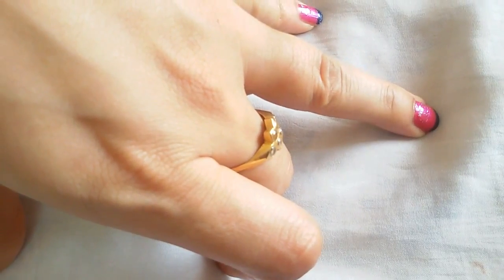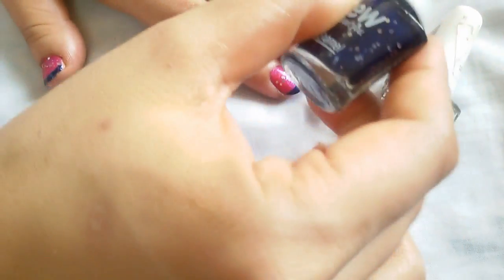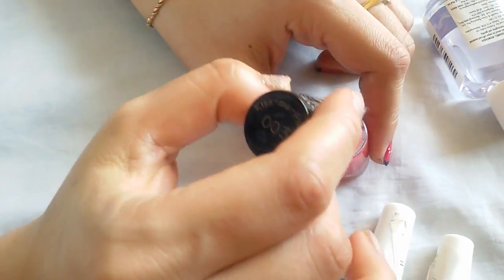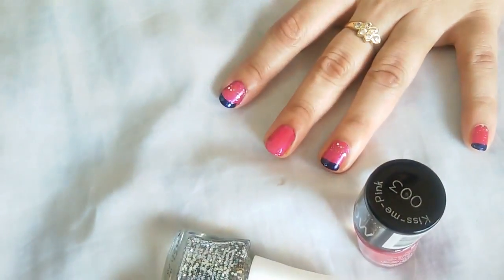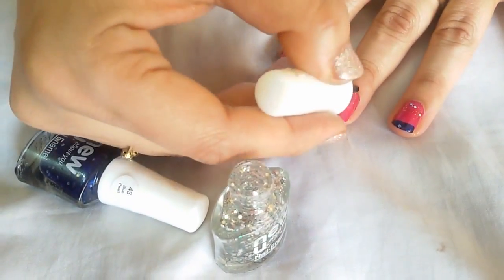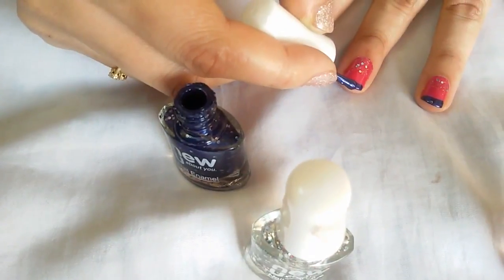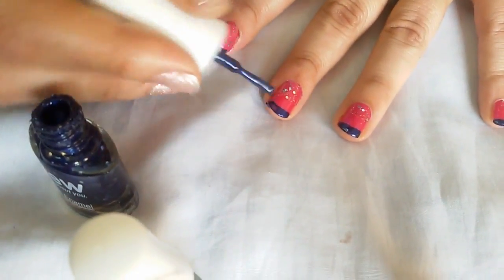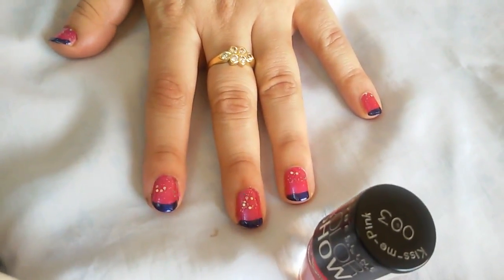Easy Nail Art For Beginners Summer Nails!!